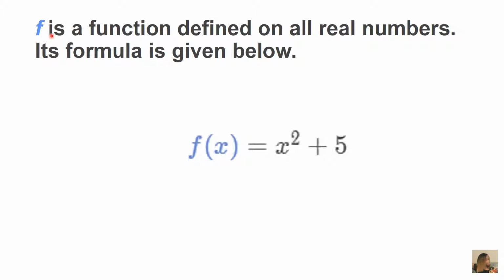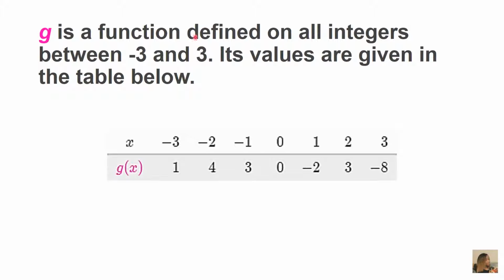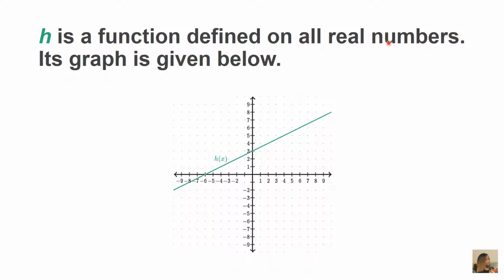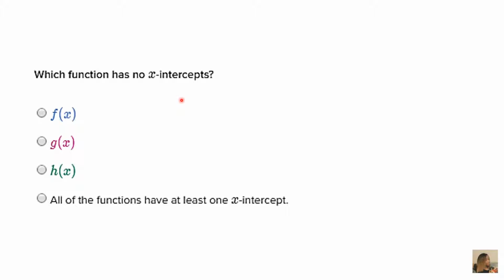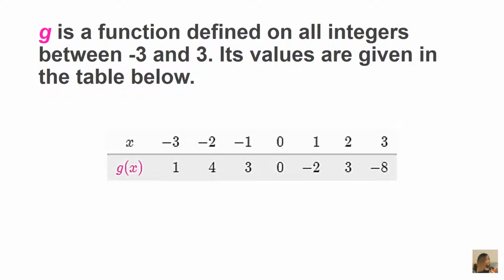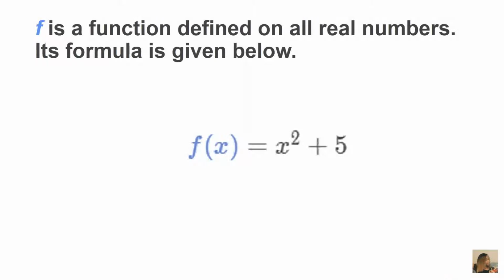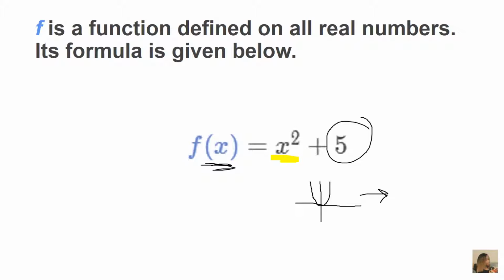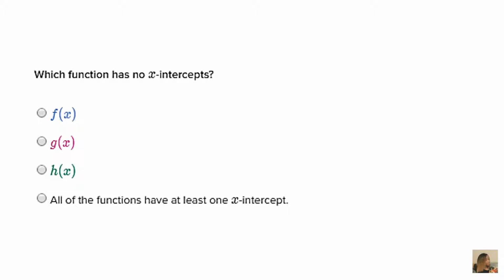AP Calculus / Algebra 2 Cram│ Card 2│ Function features│ Compare x-intercepts (polynomial graphs).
AP Calculus AB Review Question 2). Comparing various features  (x-intercepts) between two functions, each represented in a different.